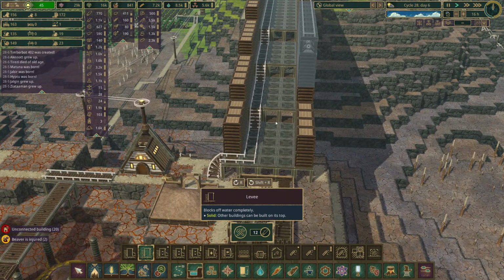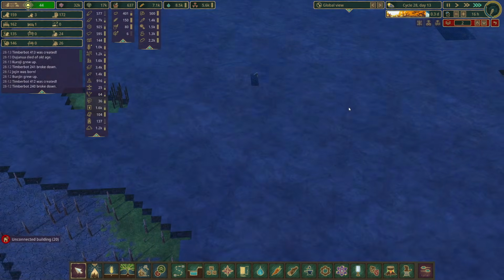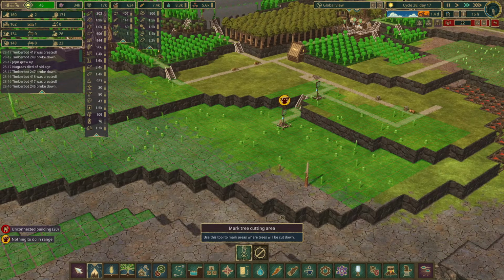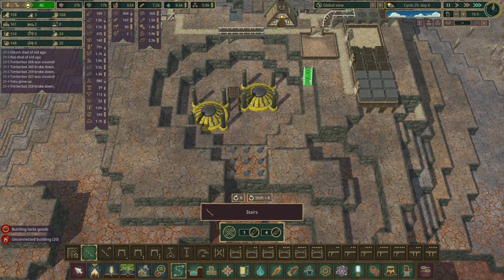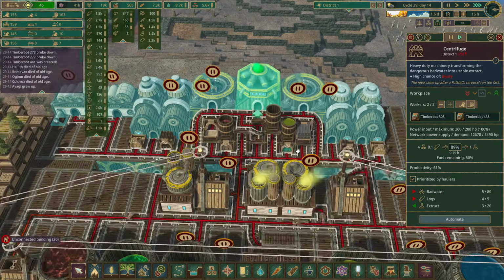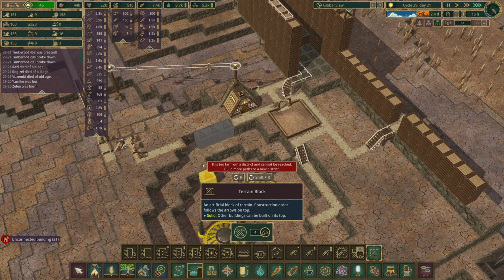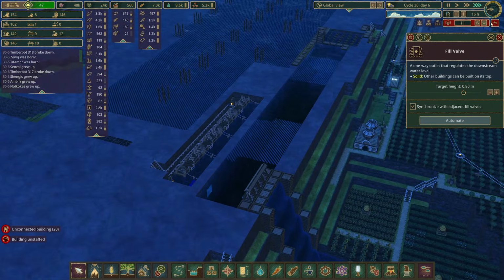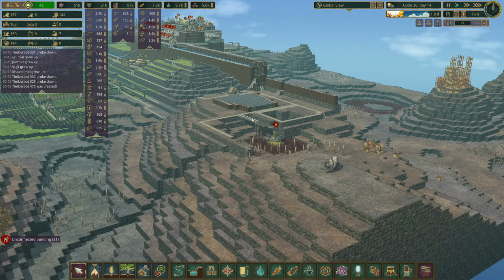This Will be a GAME CHANGER!!!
Episode 11 of the Eternal Gardens Livestream series. In today's Timberborn livestream we aim to get the aqueduct up and running!